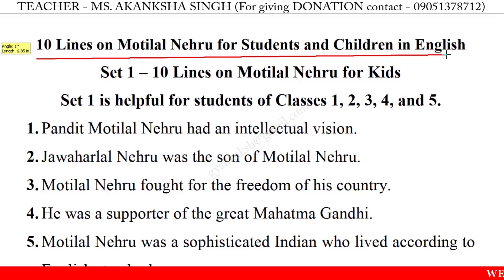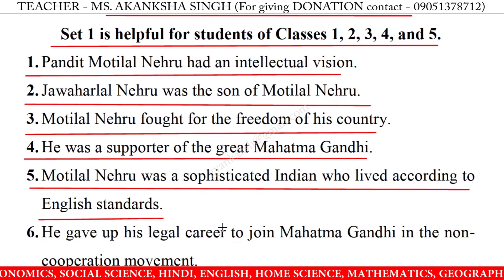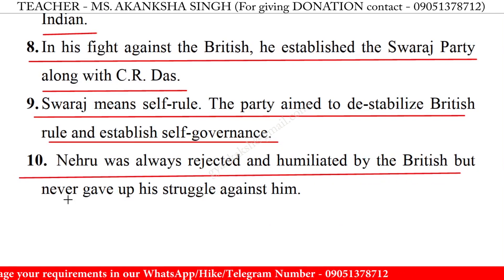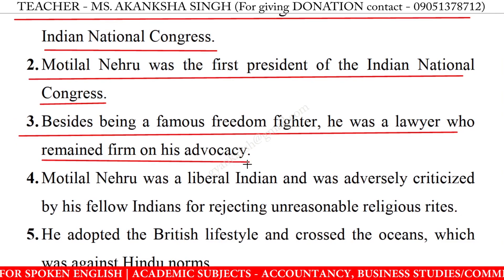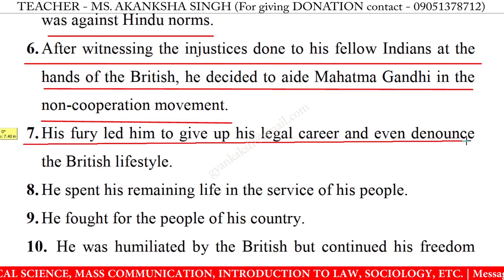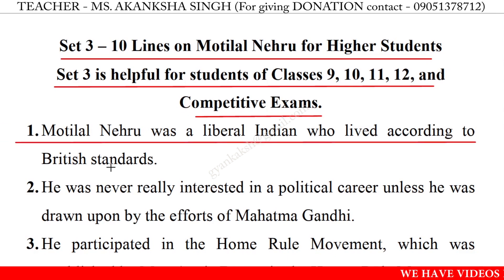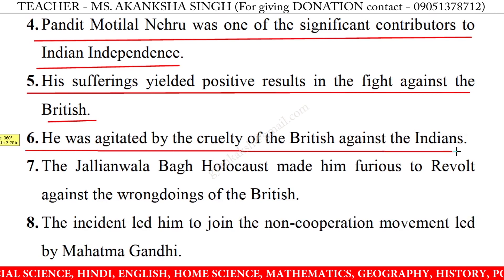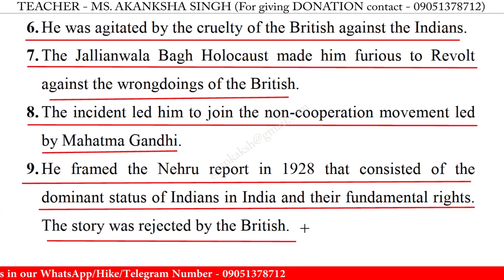10 Lines on motilal nehru in english | motilal nehru 10 lines few lines on motilal nehru in english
10 Lines on motilal nehru in english | motilal nehru 10 lines essay | few lines on motilal nehru in english writing | motilal nehru speech in english 10 lines

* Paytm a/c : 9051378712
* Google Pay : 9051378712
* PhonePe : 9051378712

10 lines on motilal nehru,
10 lines on motilal nehru essay,
10 lines on motilal nehru in english,
10 lines on motilal nehru speech in english,
10 lines on motilal nehru speech,
10 lines on motilal nehru,
10 lines on motilal nehru for class 1,
10 lines on motilal nehru for class 3,
10 lines on motilal nehru for class 5,
10 lines on motilal nehru for class 4,
few lines on motilal nehru,
few lines on motilal nehru in english